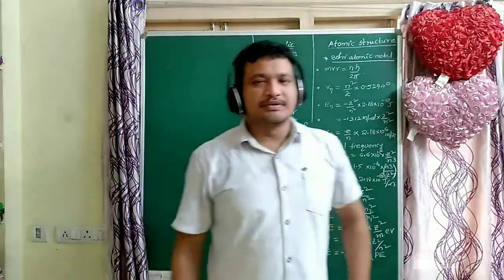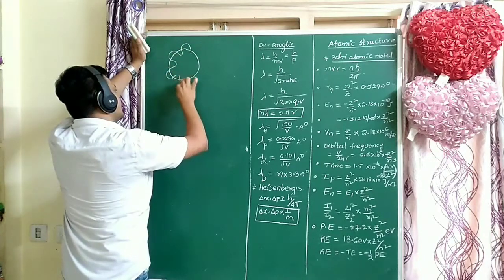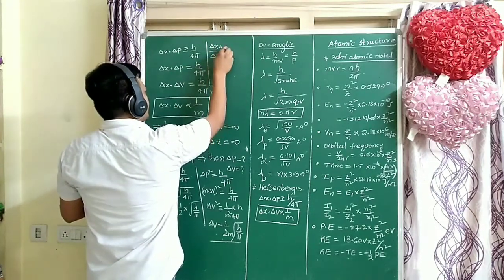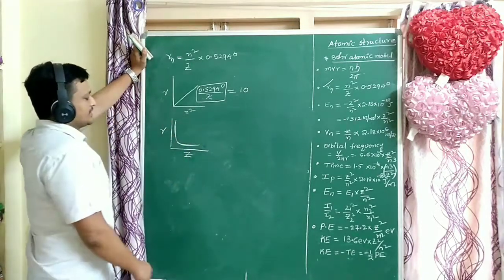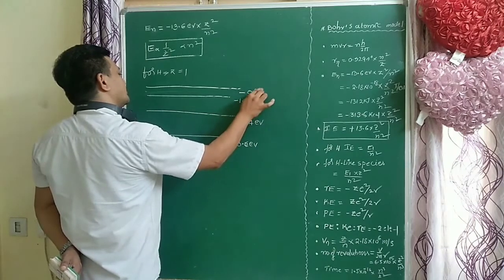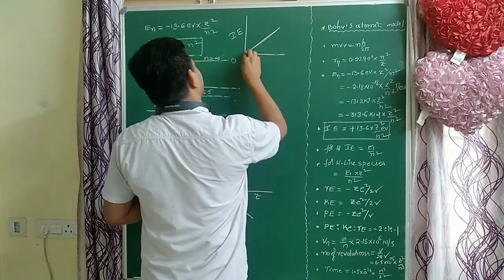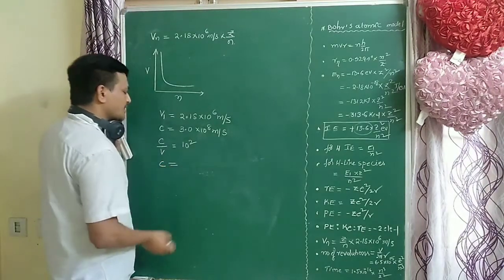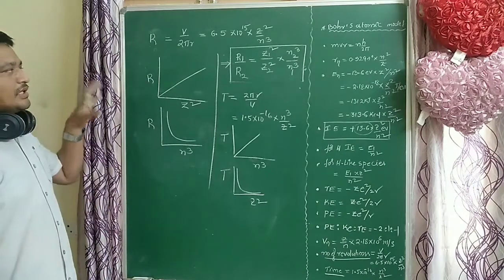Atomic structure-2, Bohr's model ,De-broglie's hypothesis , Heisenberg uncertainty principle, Graphs